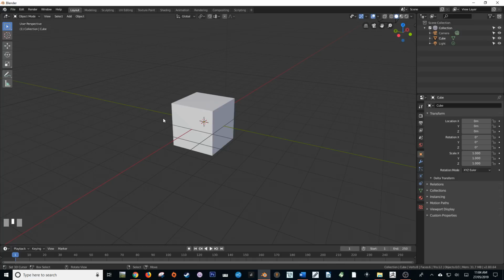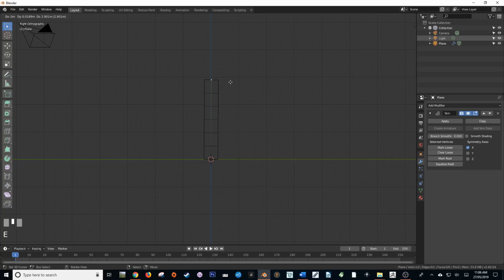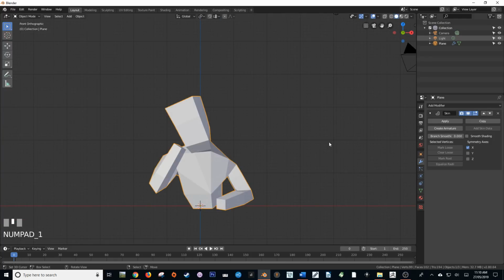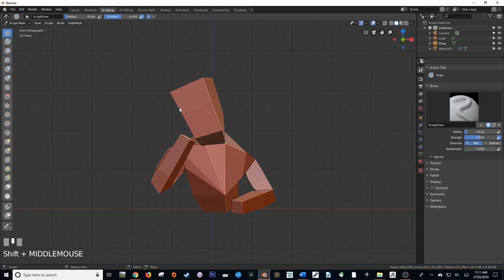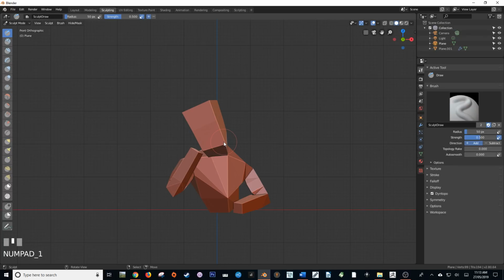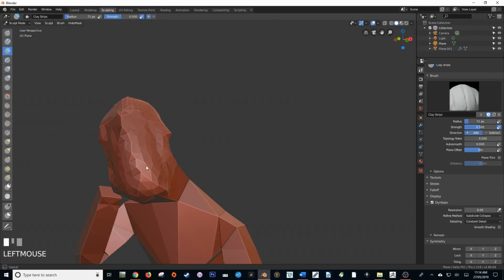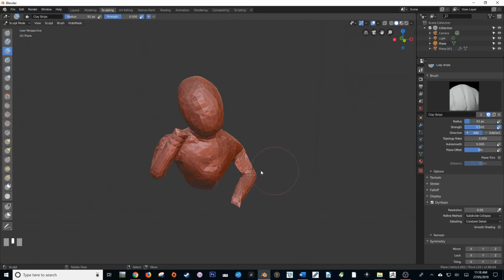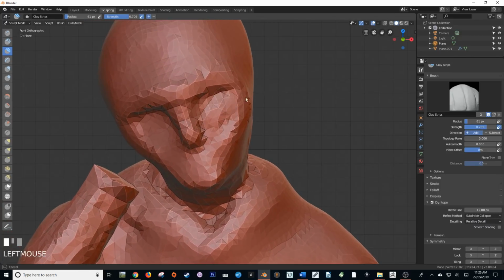Blender 2.8 Tutorial | Getting Started with Sculpting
⬇see more⬇

In this tutorial learn how to get started with sculpting in blender 2.8, take your scene from a blank screen and learn tips and tricks to speed up your sculpting learning.